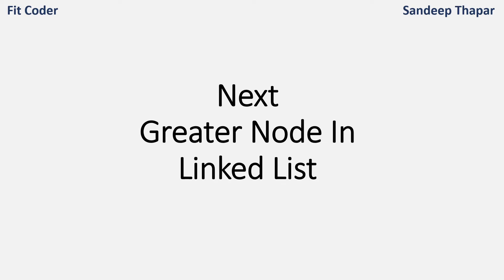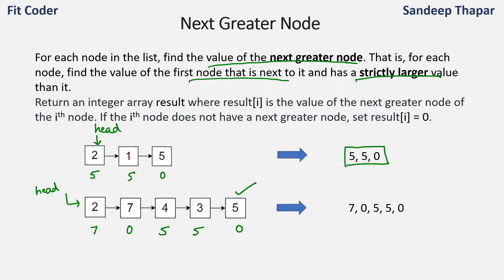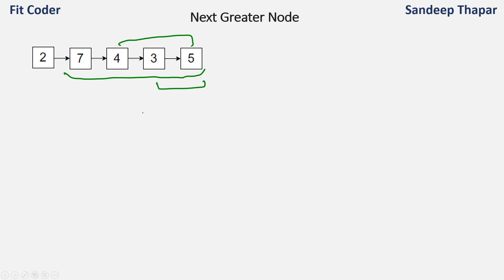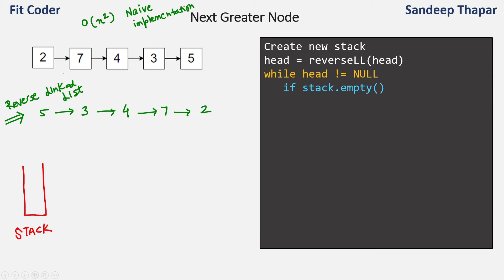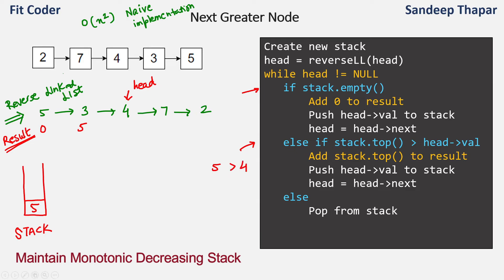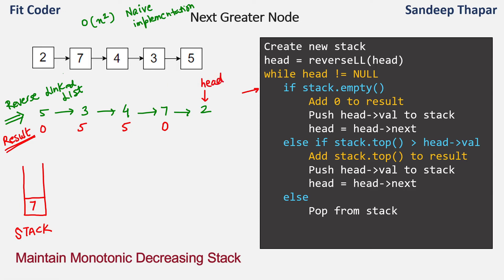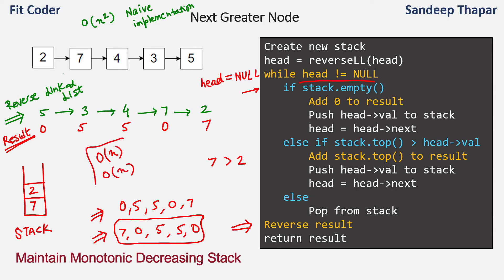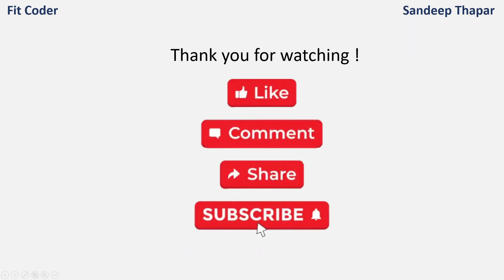Next Greater Node In Linked List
Given the head of a linked list with n nodes. For each node in the list, find the value of the next greater node. That is, for each node, find the value of the first node that is next to it and has a strictly larger value than it.
Return an integer array result where result[i] is the value of the next greater node of the ith node (1-indexed). If the ith node does not have a next greater node, set result[i] = 0.

00:00 Introduction
00:09 Problem explanation
02:56 Solution explanation
10:51 Implementation